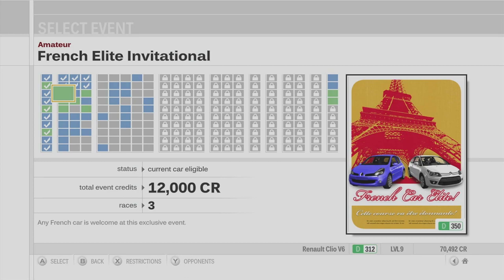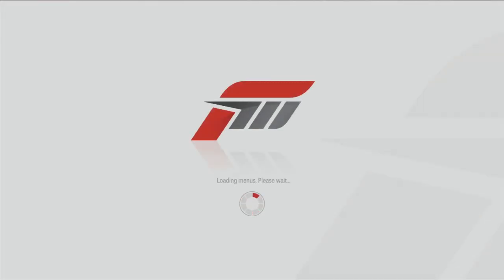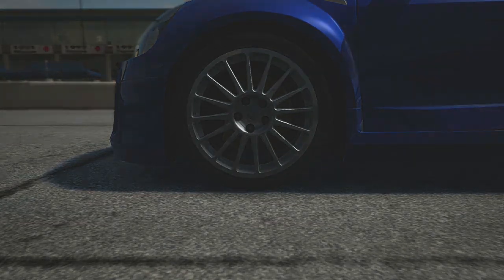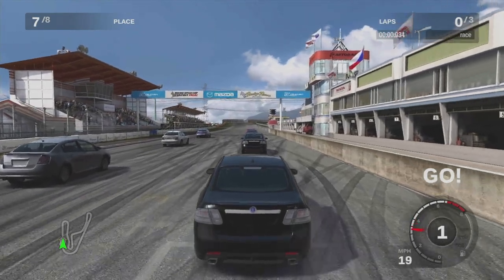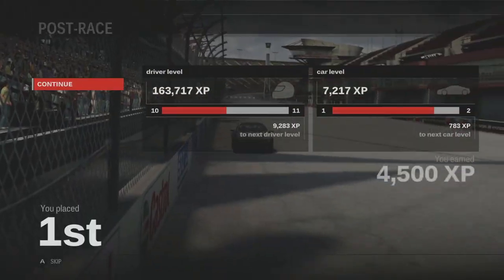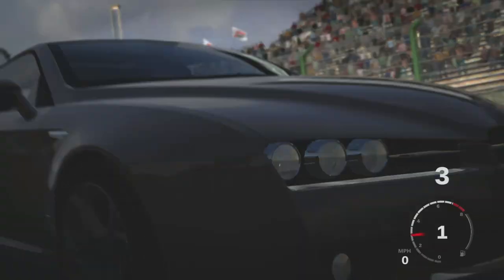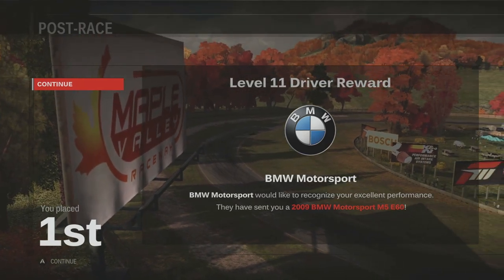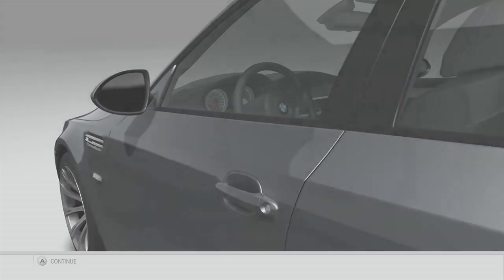Forza Motorsport 3 Playthrough - French Elite, Saloon Road Test, Normal Aspiration - Episode 6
Chapters:
00:00 - Intro
01:00 - French Elite Invitational - Maple Valley
05:00 - French Elite Invitational - Tsukuba Circuit
09:05 - French Elite Invitational - Sebring
13:03 - Saloon Road Test 1 - Tsukuba Circuit
17:19 - Saloon Road Test 1 - Twin Ring Motegi
20:57 - Saloon Road Test 1 - New York Circuit
24:33 - Normal Aspiration Run-Off - Sunset Peninsula
28:45 - Normal Aspiration Run-Off - Suzuka Circuit
32:15 - Normal Aspiration Run-Off - Maple Valley